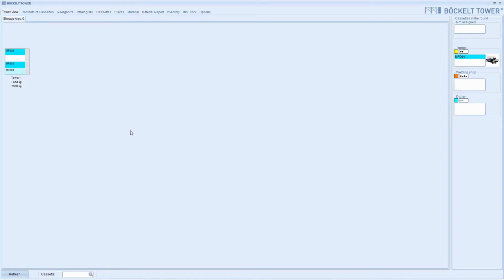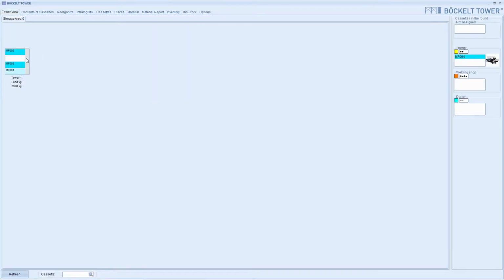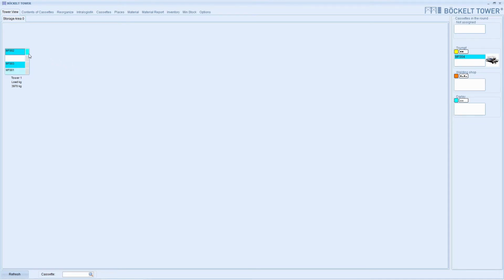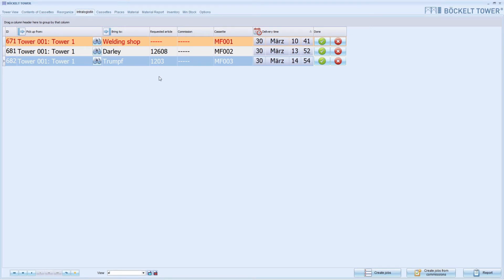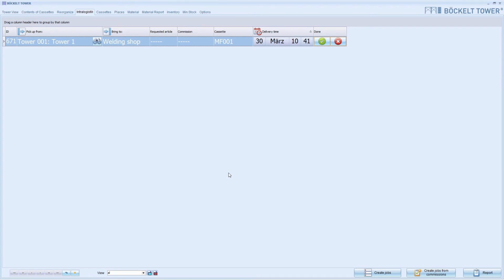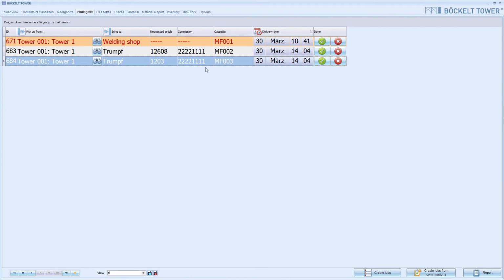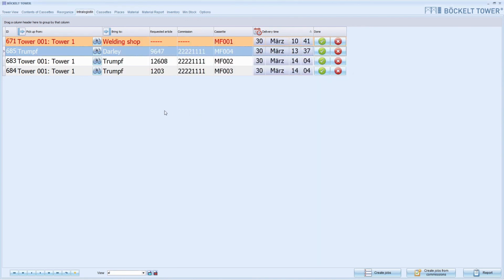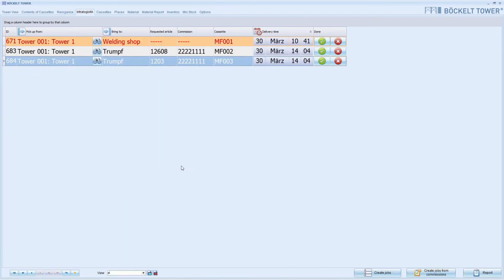Böckelt Tower Software Tutorial EN - Intralogistik 2.0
Create intralogistics jobs. Creation of transport orders for production that are to be processed.

Software tutorial made with version 5.0.4.0 of the Böckelt Tower Software